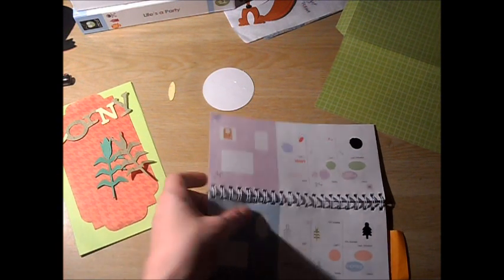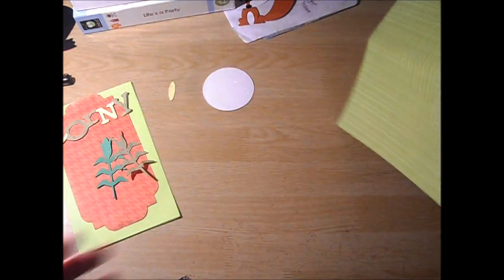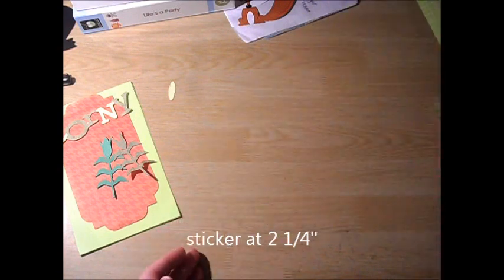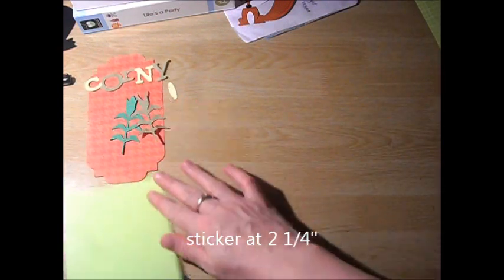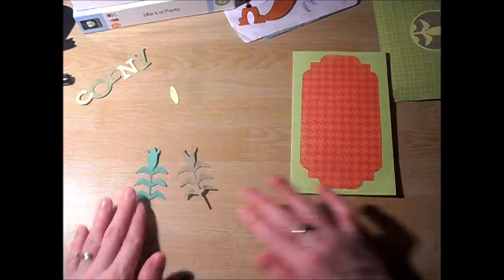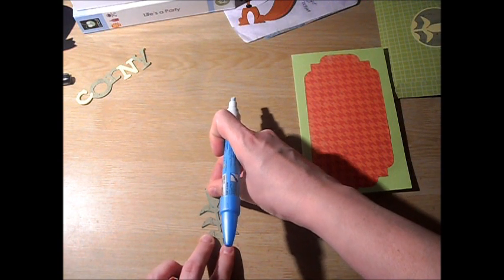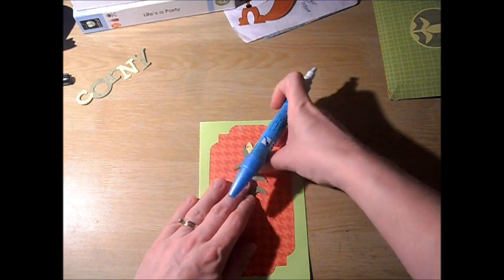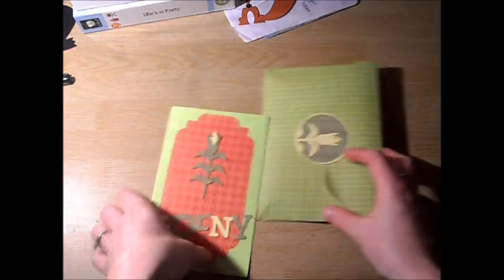"Just Because" Cards #6: Corn Card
Found on p. 29